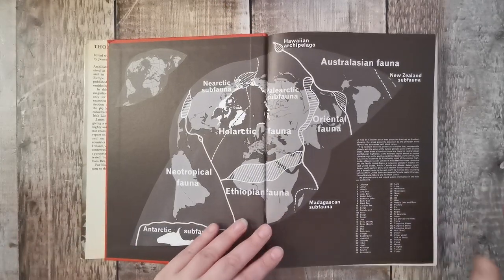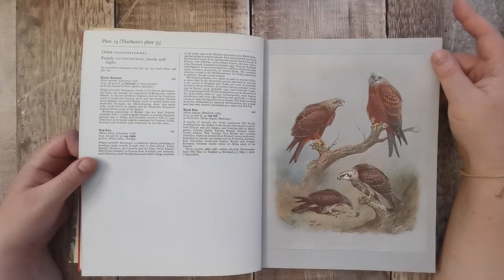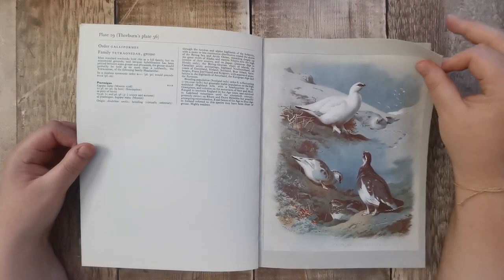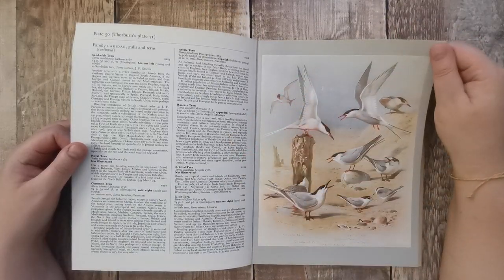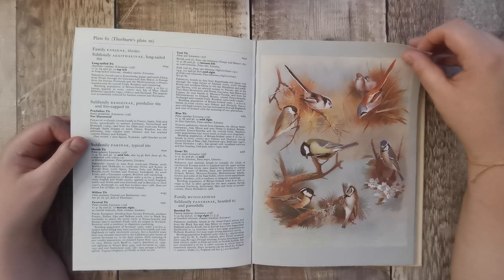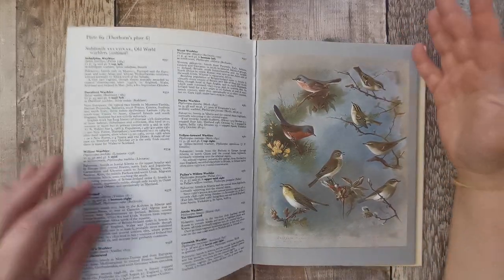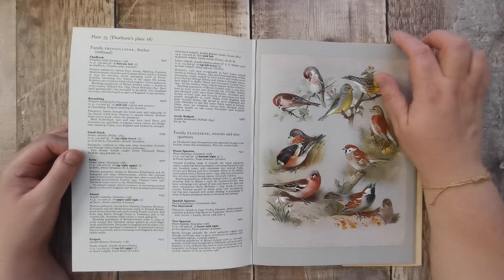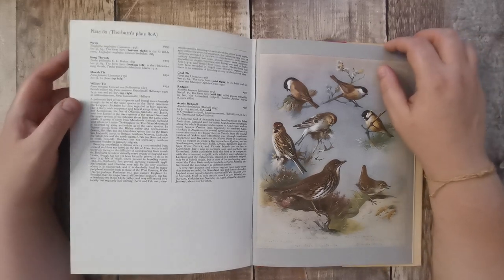Thorburn's Birds - Archibald Thorburn - Lazy Sunday Book Flip Through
It really does help my videos to get seen and helps my channel to grow.

🌿Looking for the supplies I use ? Here you will find many of the products i use in my videos